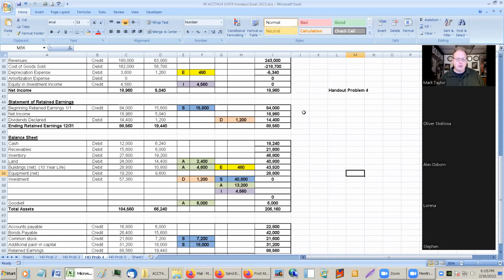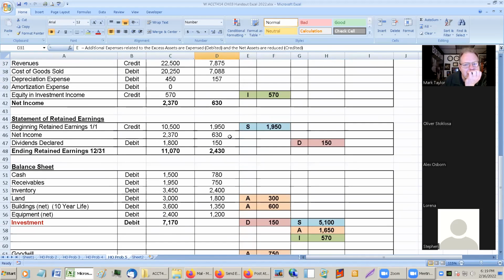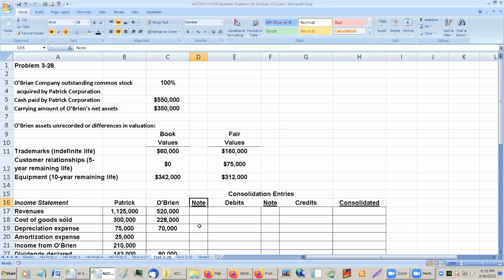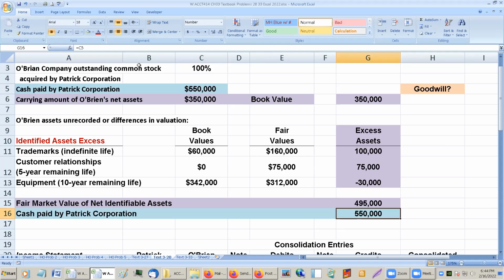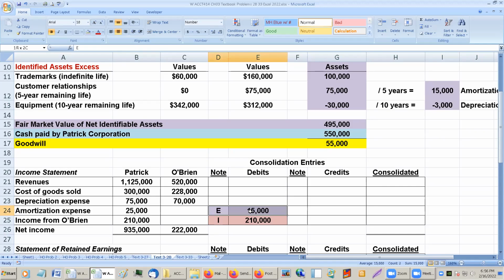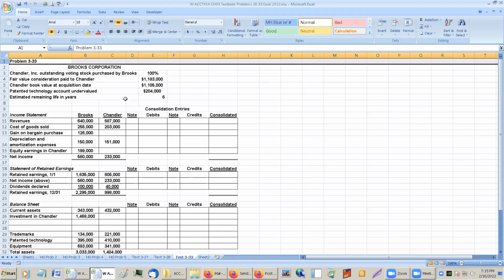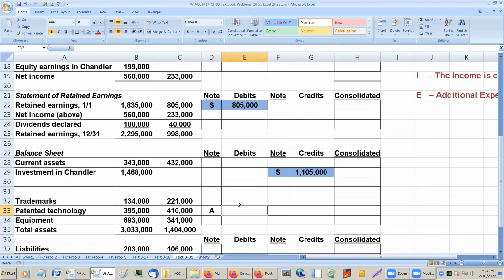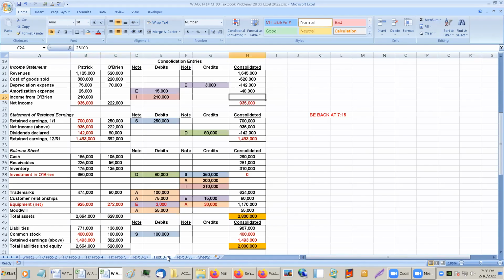ACCT414 Week 5 CH3 Handout Problems 28 and 33 Spring 2022 Edit